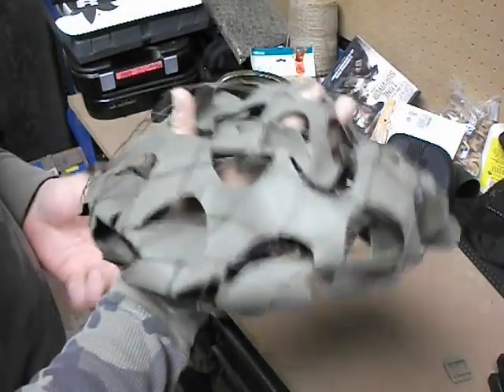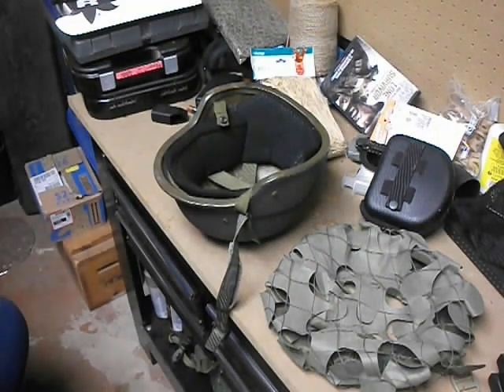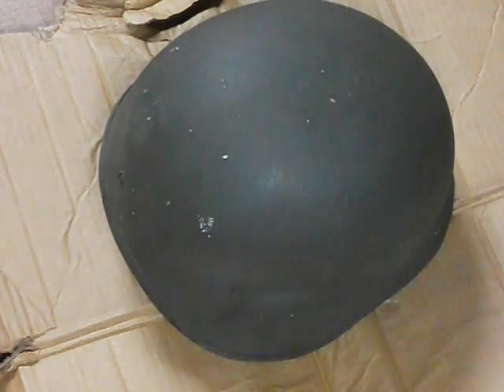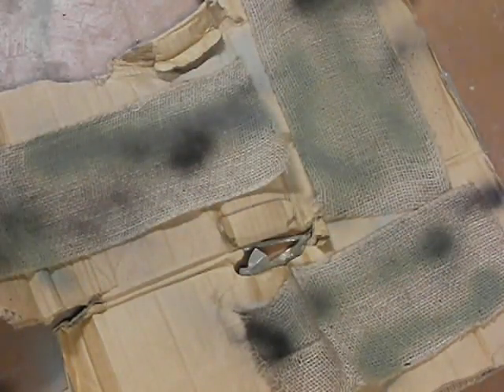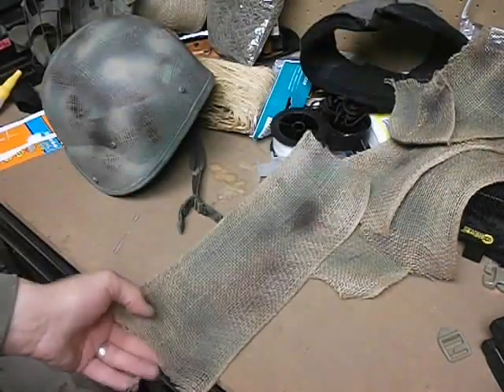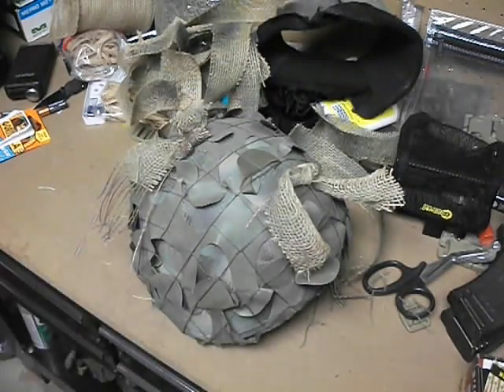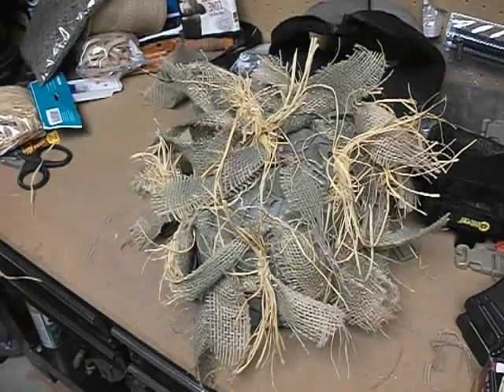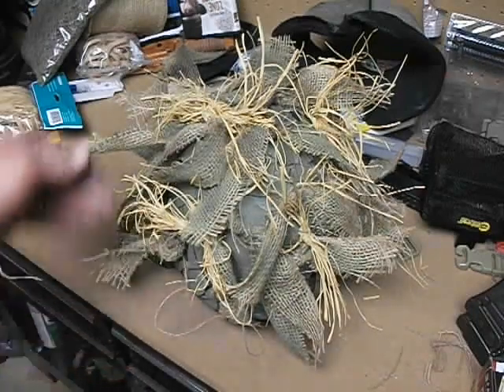Field Craft: Making a Camoflage Helmet Cover